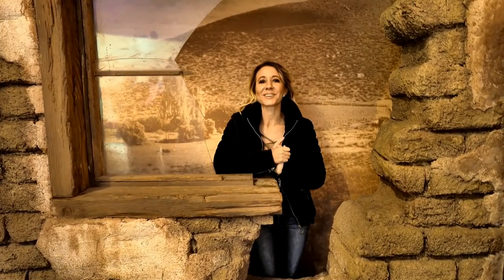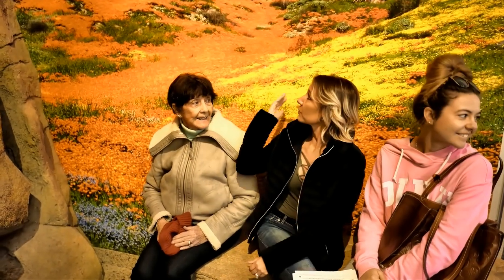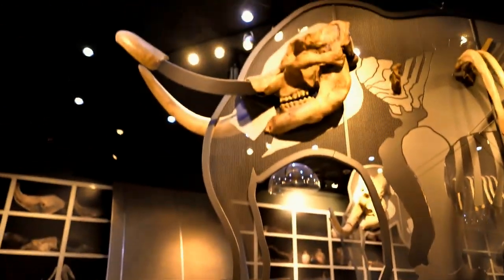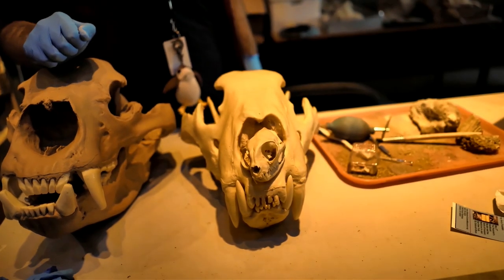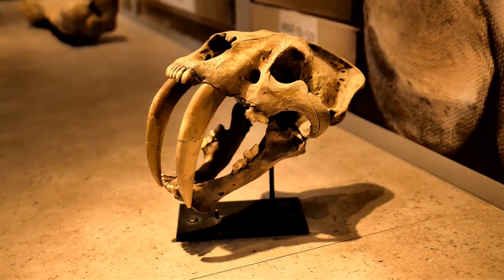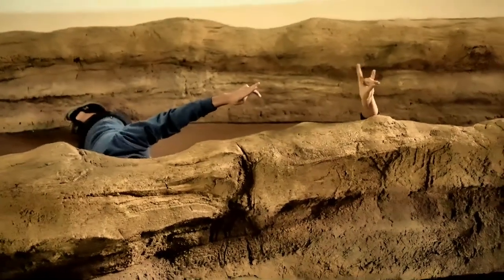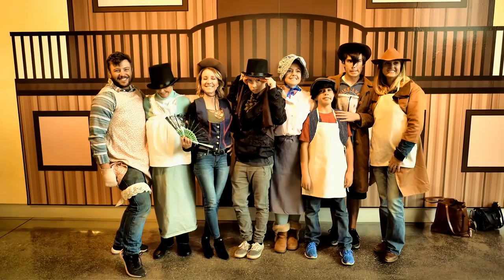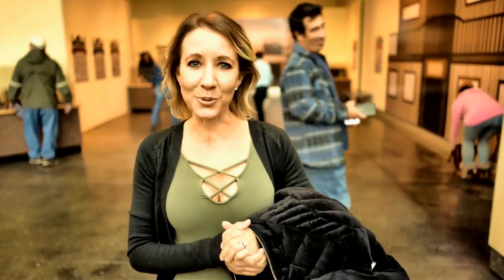Western Science Center & Museum. What They Found Diamond Valley Lake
We had so much fun and learned a thing or two at the Western Science Center and museum.  It was great to see my mom, sister, her husband and her children who make me Knuckle (Uncle) Bill. We live just 8 miles from the Diamond Valley Lake and you won't believe what the found there. Have an awesome day, Billisa